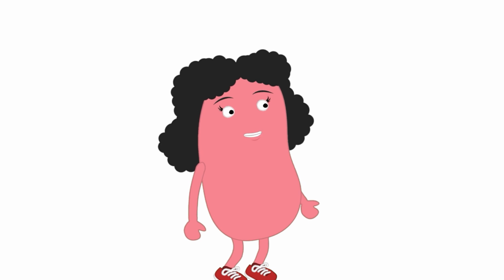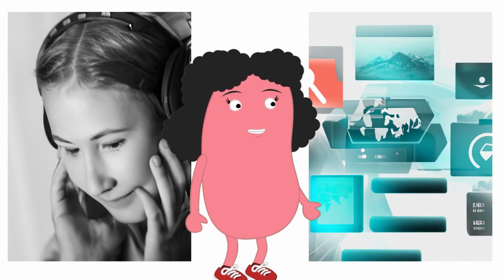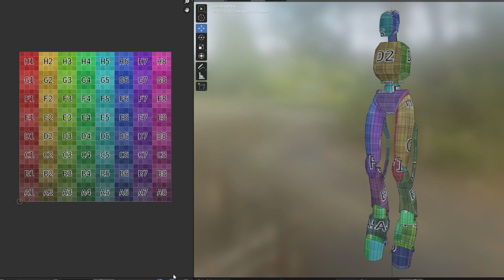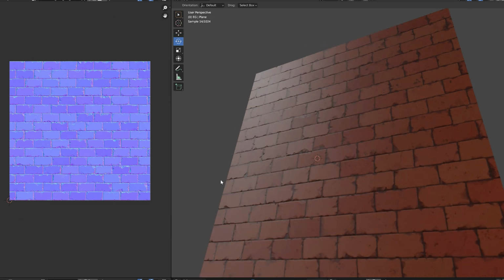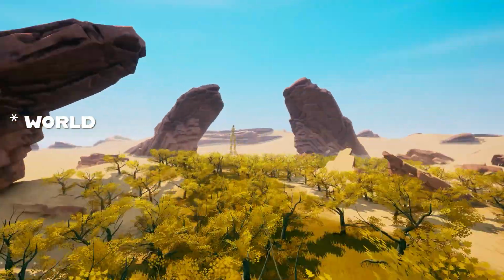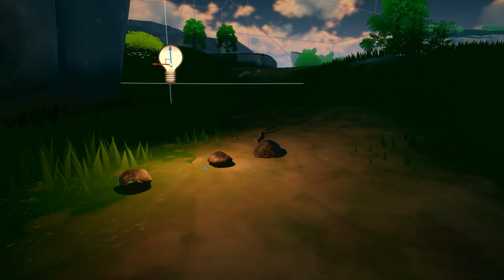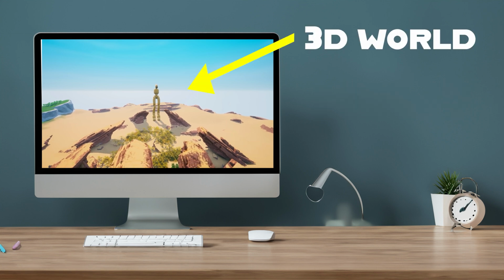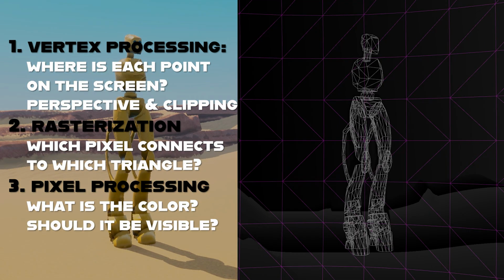How games handle 3D graphics and show them on a screen | 3D Graphics & rendering fundamentals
Hello ! Today I would like to introduce you to 3D graphics rendering in games, so in real-time. If you are new to the topic you wil learn what kind of work 3D artists and Level Artists have to do in order to create 3D scenes in games, and how all that work is translated from 3D world into 2D surface of your screen on a programming side.
I will touch topics like lighting, rendering pipeline, postproccesses and much more.
I hope it will shed some light on the topic especially if you are totally new to it :)

0:00 intro
0:56 Making a game
2:00 3D models
2:43 Texturing
4:05 Creating a 3D world
4:44 LODs
5:11 Culling types
5:49 Lighting
7:28 Light Baking
8:23 Rendering Pipeline Overview
10:29 GPU Frame & stuff
11:31 Postproccesses

Shout out to creates of the asset packs that I use in my unreal engine scenes:
Mediterranean coast by Mytchra tech
Stylized Landscape 5 Biomes by Orasot

I use music from pixabay
circus of freaks by kmacleod
Excuse me, cat by geoffharvey
Street Racing by Lesiakower
and maybe some more, IDK :D